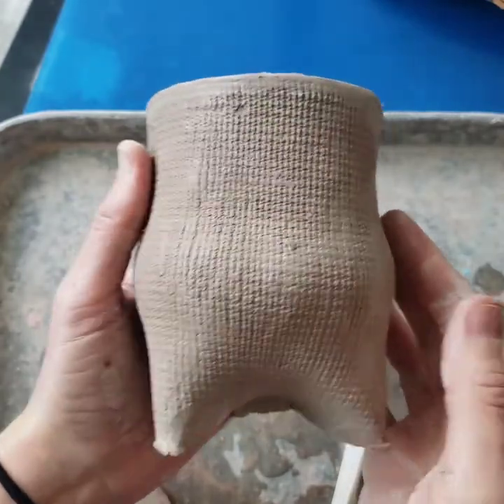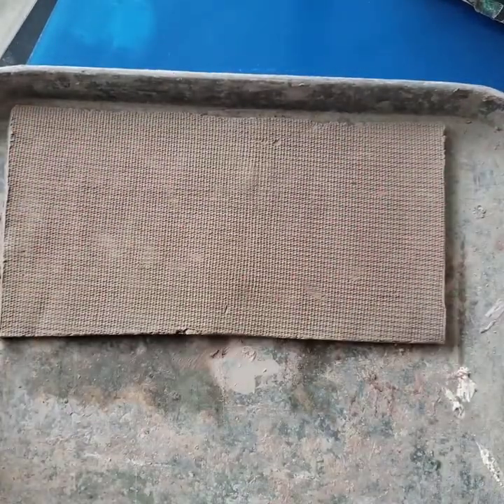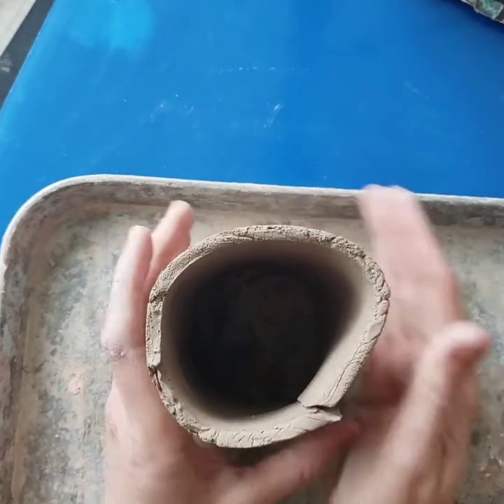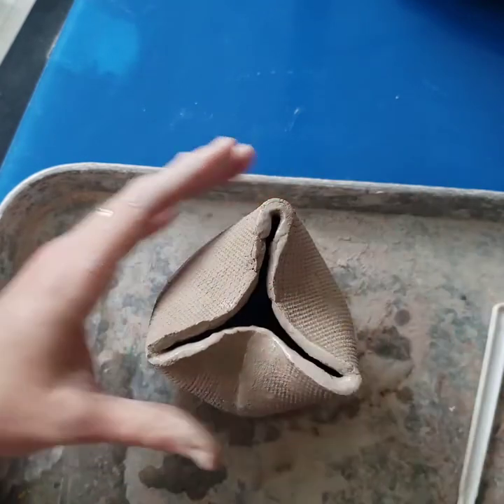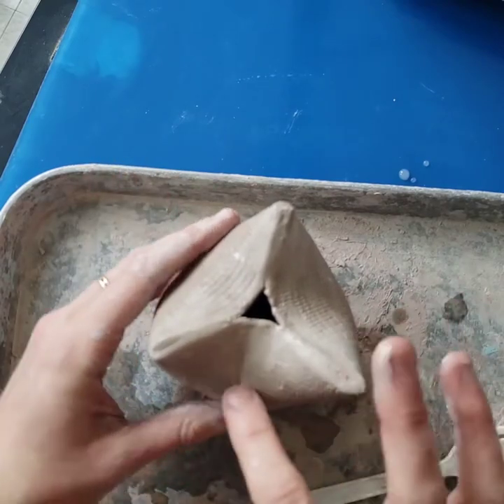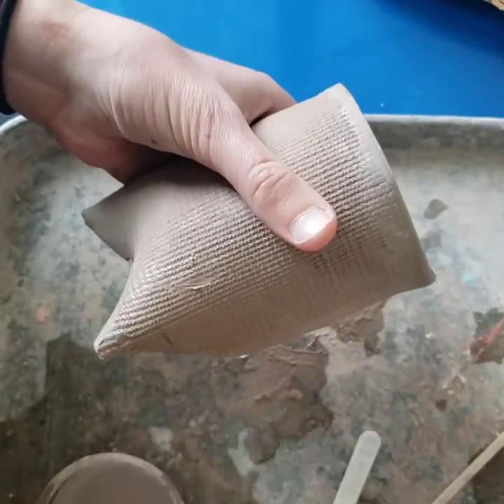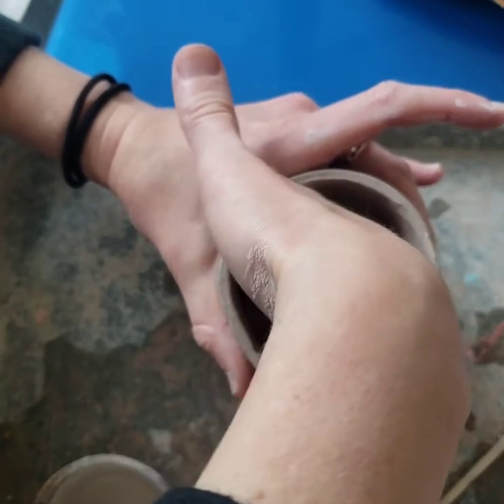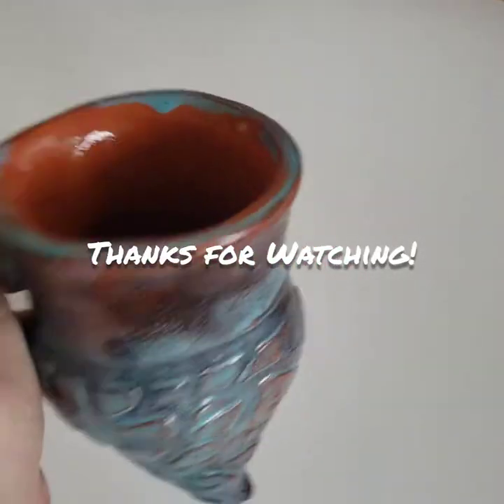Easy Slab Tripod Vessel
This easy slab building technique can be used to create a unique form of a tripod vessel. Once your vessel is constructed you can make it into a mug by adding a handle, add sculptural elements or textures. This is a great project for art teachers without wheels. It is an easy 1/2 day filler assignment too.